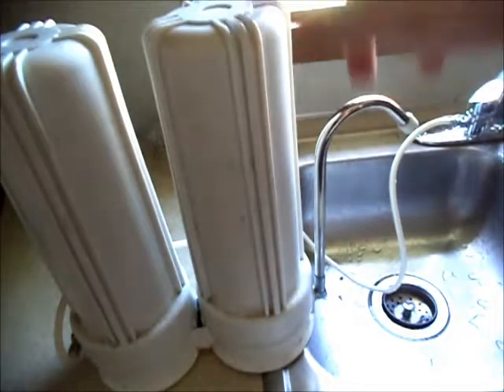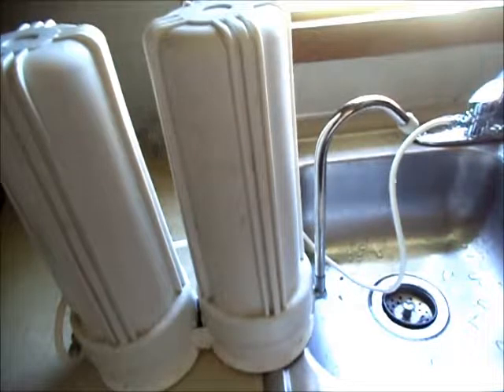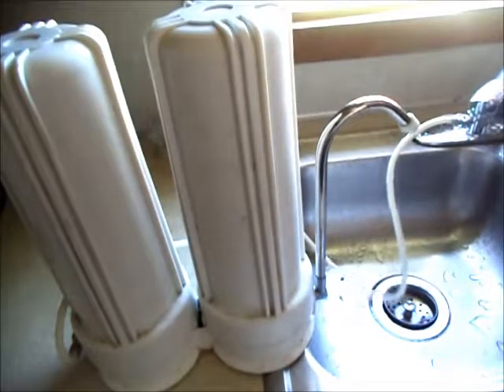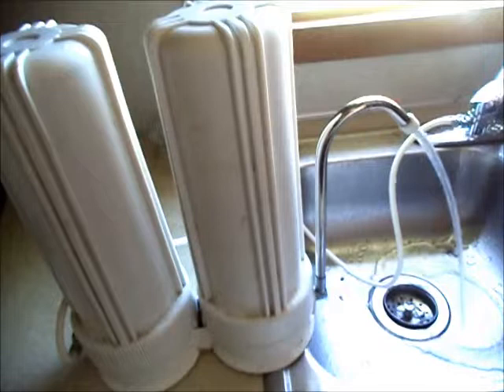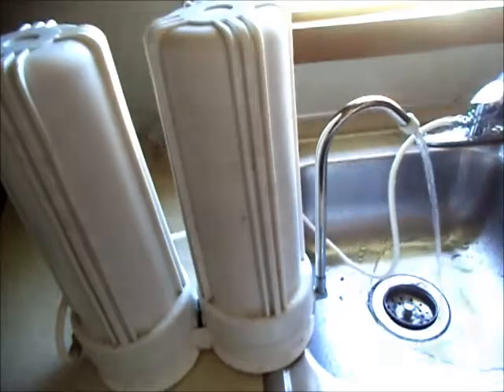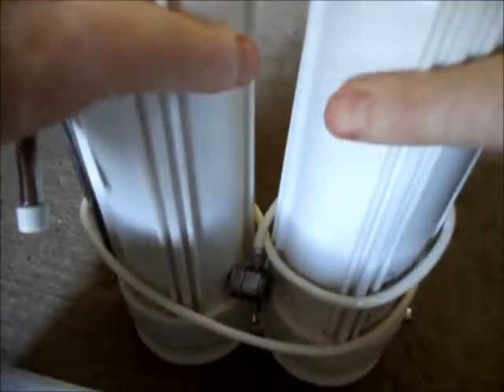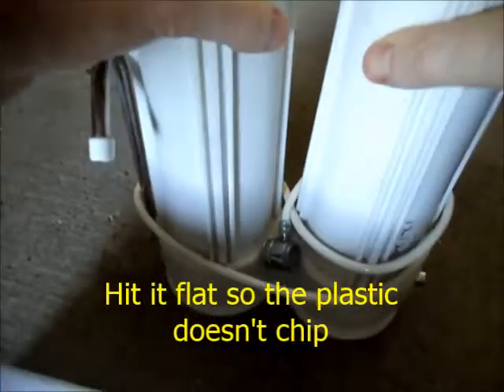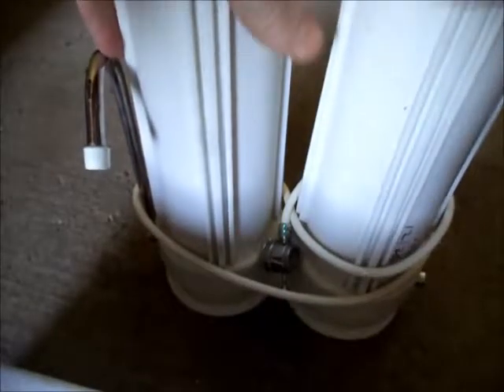Fix a Water Filter that has Stopped Working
Chemical taste after a few weeks. NOT ANY MORE!